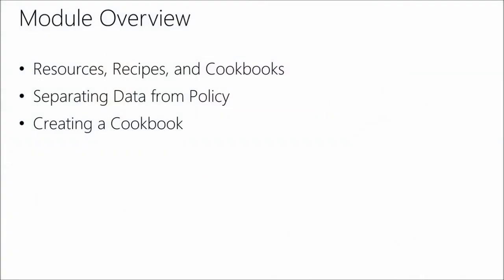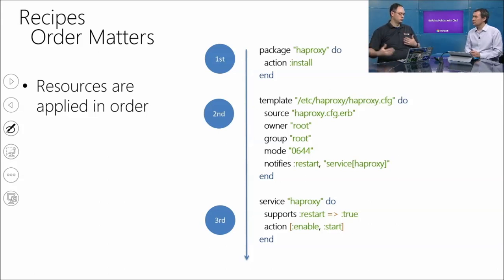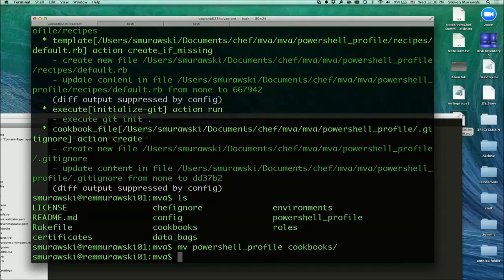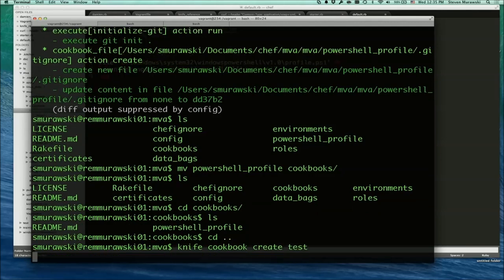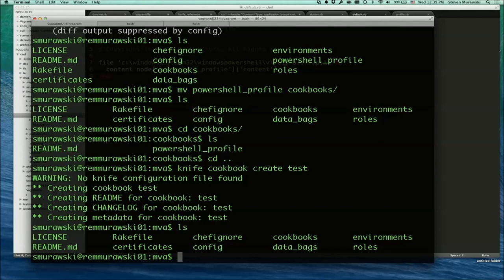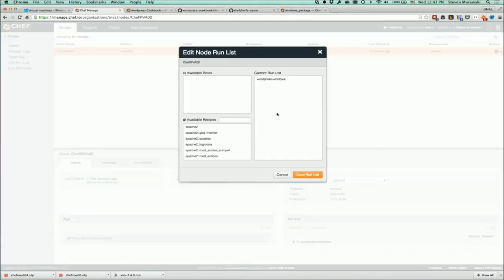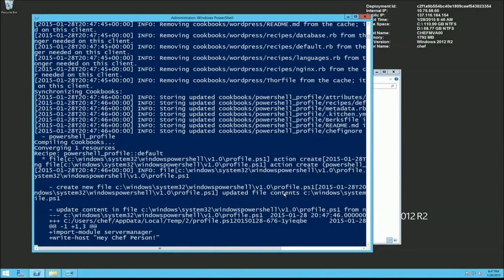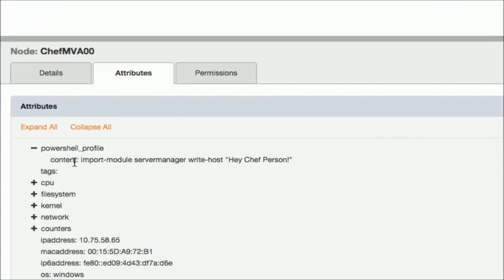Building Policies with Chef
In this course, experts Steve Murawski and Damien Caro guide you around Chef and explore its building blocks, how to use it, and how it works with Microsoft Azure. See several practical demonstrations to learn how to use Chef to configure your virtual machines (VMs) and your infrastructure in Azure.